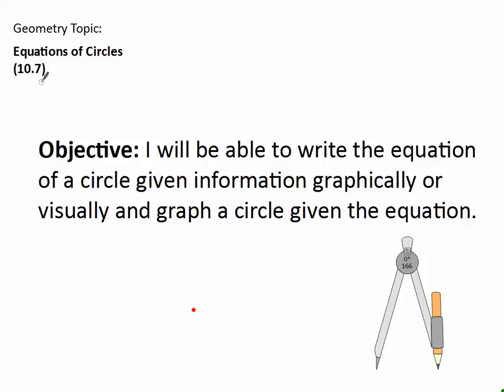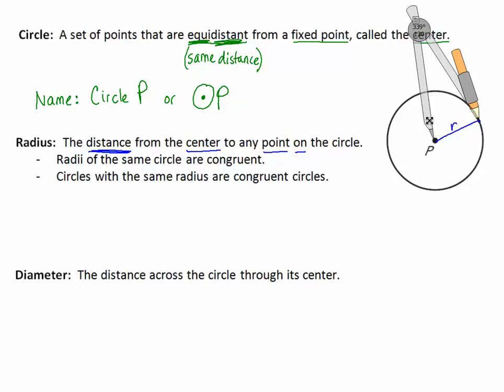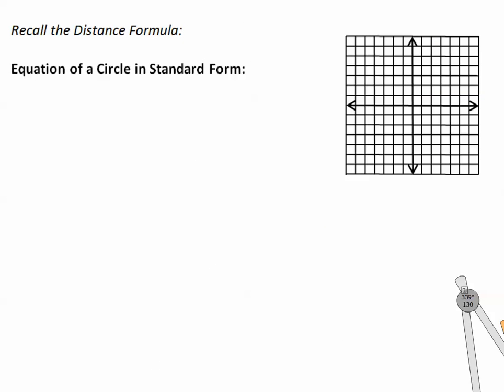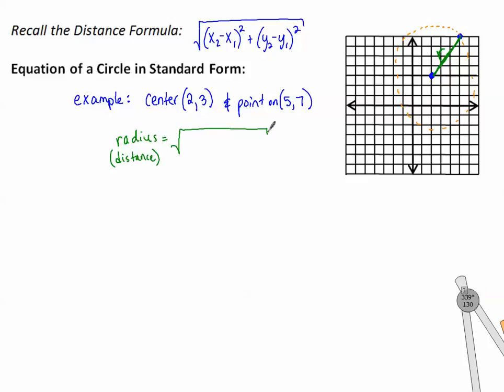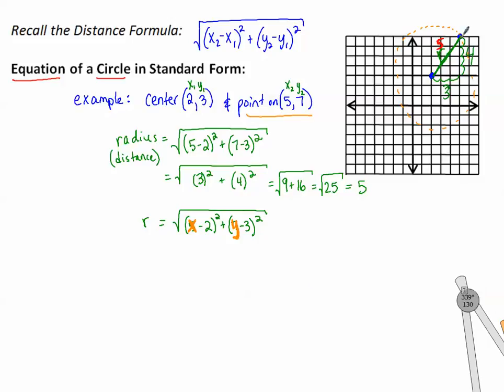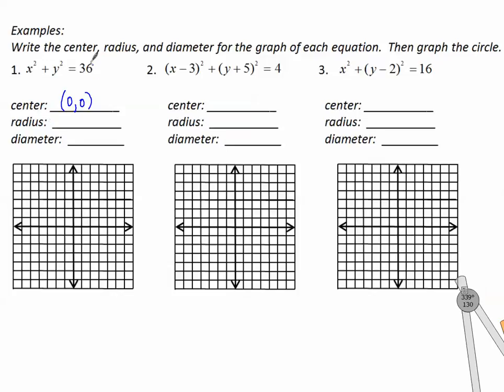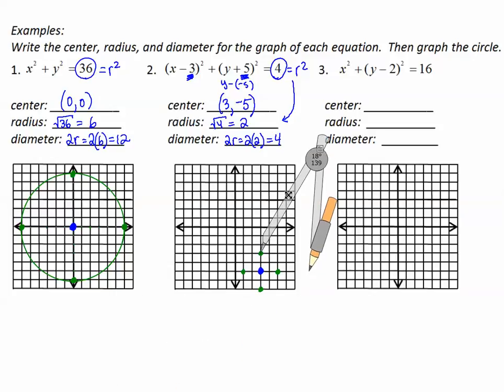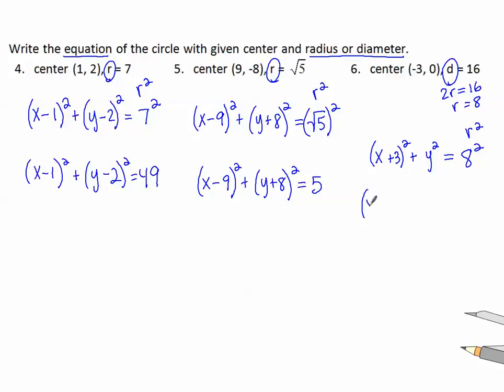Equations of Circles Intro